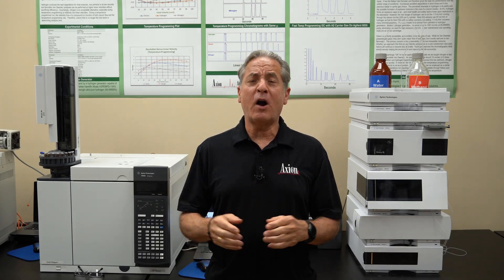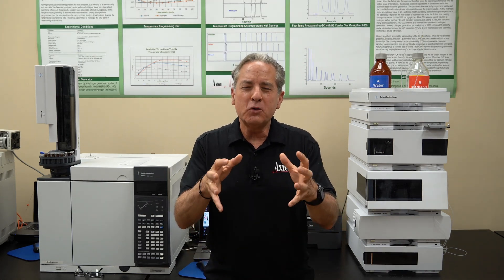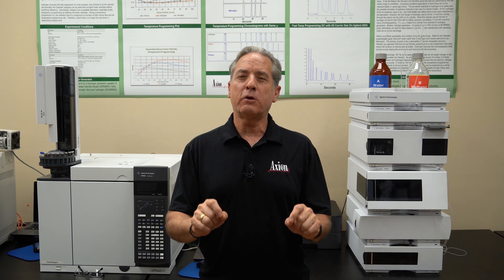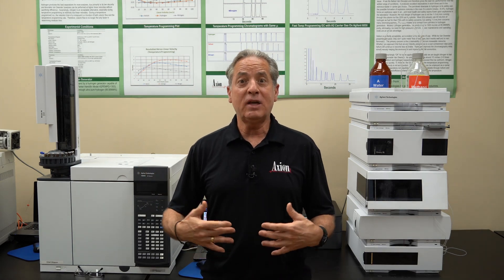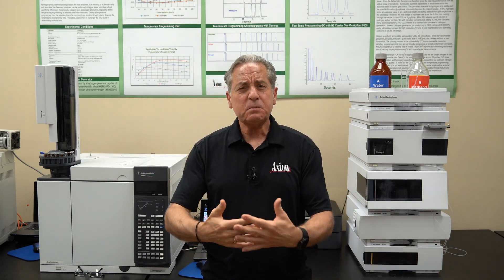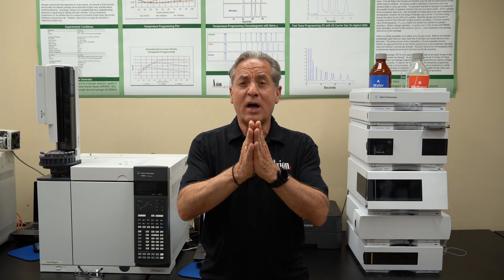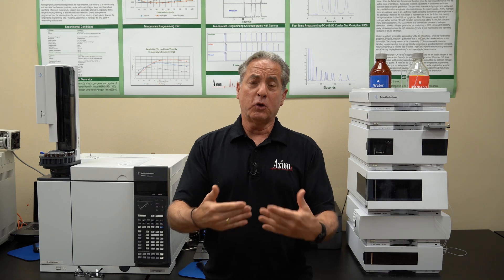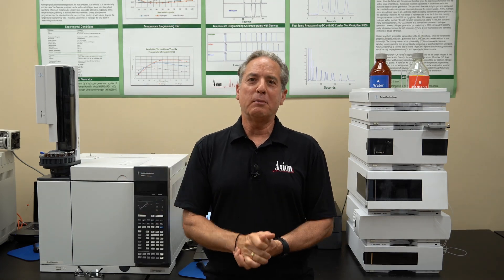LC/GC Bootcamp - Master HPLC & GC in one week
Learn HPLC and GC at Axion Training Institutes 5-day LC/GC Bootcamp.

Get hands-on HPLC (High-performance liquid chromatography or high-pressure liquid chromatography) and GC (gas chromatography) training in our chromatography training center in Chicago.

Rookie to Pro? Experienced to Expert? After completing this course you will have advanced HPLC and GC skills no matter your starting point.